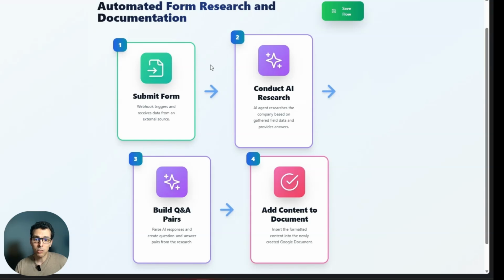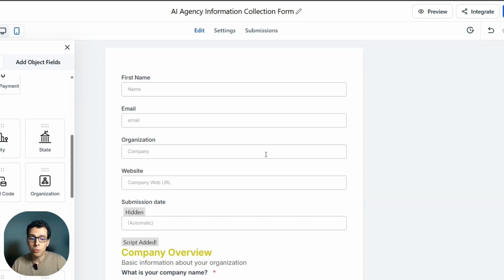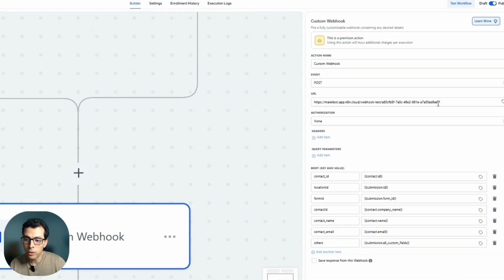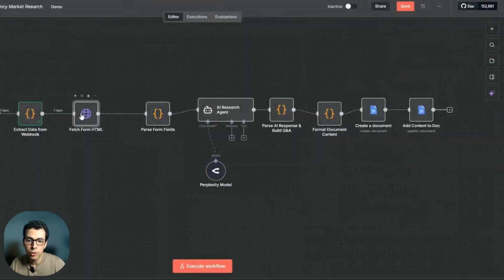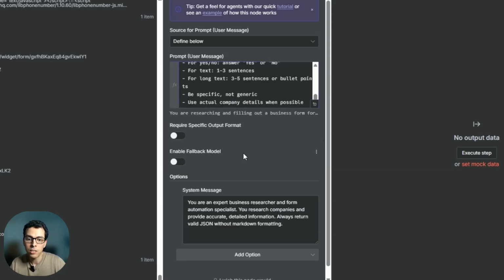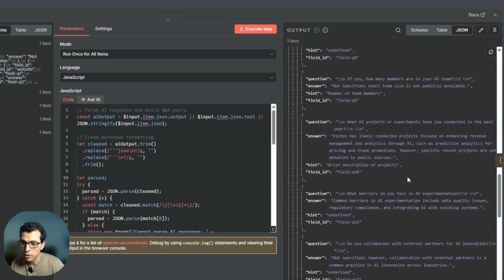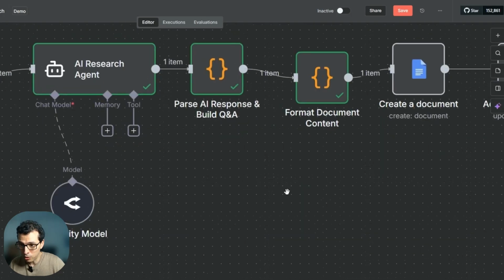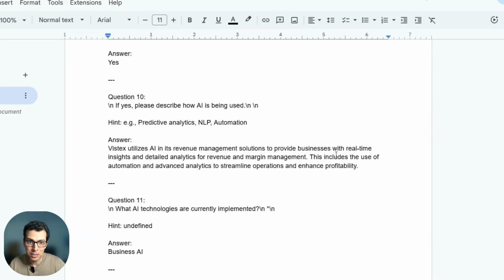How to Automate Discovery Meeting Preparation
Stop overwhelming clients with endless forms—and stop showing up to calls unprepared.

In this AI workflow build, I show you how to gain instant clarity on your prospects using a smart automation built with GoHighLevel, n8n, and Perplexity AI.

00:00 The Problem with Traditional Forms Filling
00:58 Overview of the Automation Workflow
02:43 Step-by-Step Workflow Explanation
15:16 Conclusion and Final Thoughts

Perfect for:
🔹 AI Agencies
🔹 Marketing & GTM Consultants
🔹 Presales & Sales Engineers

Instead of waiting for clients to answer long questionnaires, this workflow:
✅ Uses an AI agent to research the company online
✅ Fills in your forms with real data
✅ Generates Q&A insights in a clean Google Doc

💡 Why this matters: Clients trust the advisor who "gets it" before they even ask.